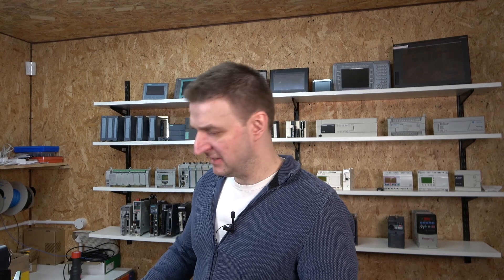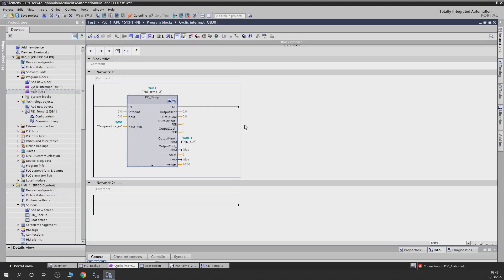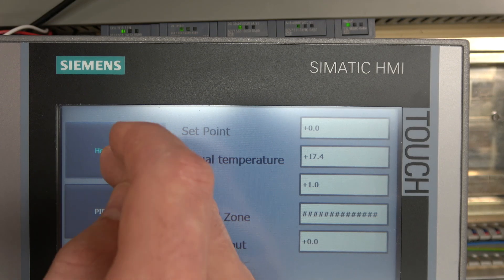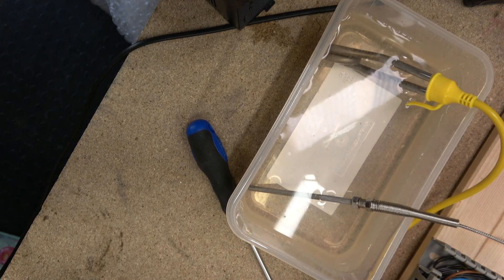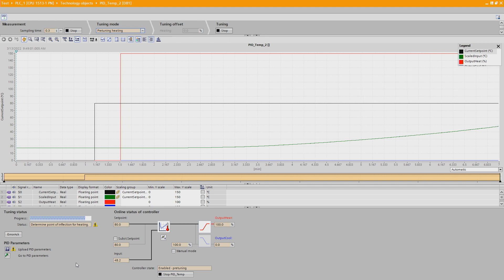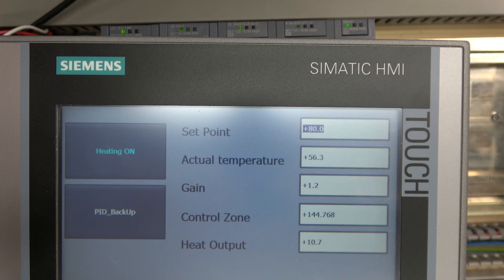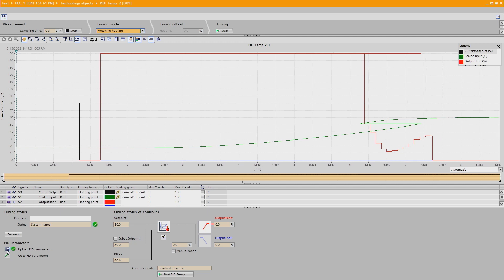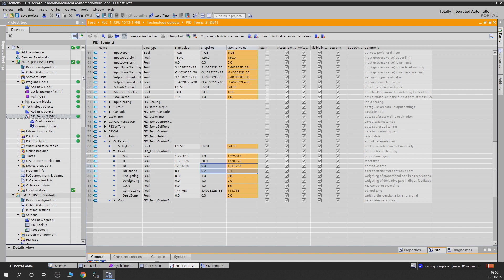How to Auto Tune Siemens S7-1500/1200 PLC PID Controller, real life tuning. Eng.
How to Auto Tune Siemens S7-1500/1200 PLC PID Controller, real life tuning.